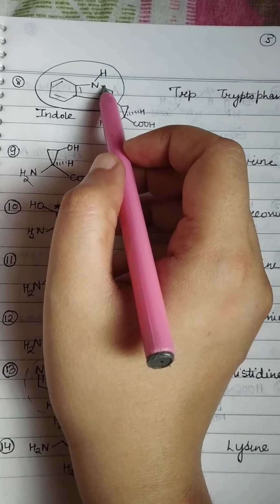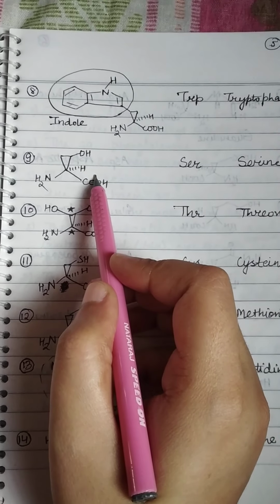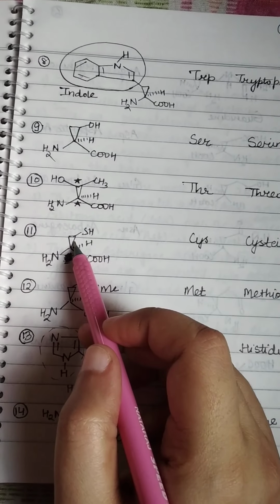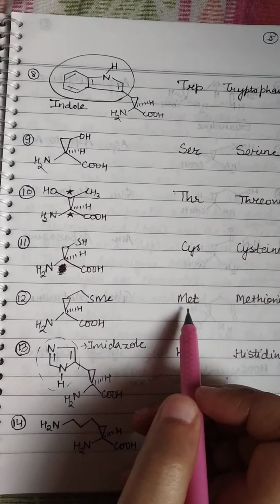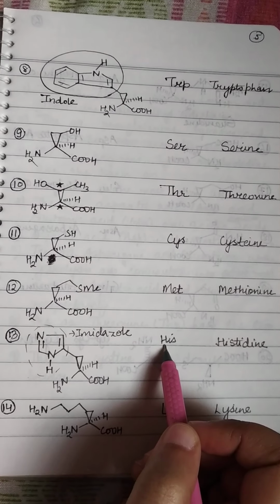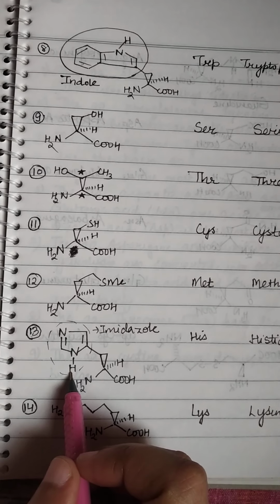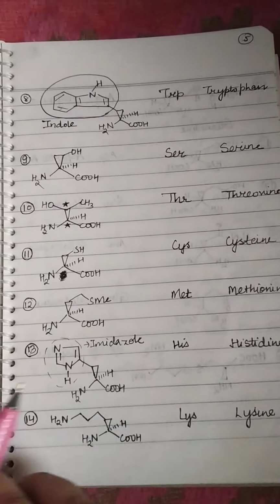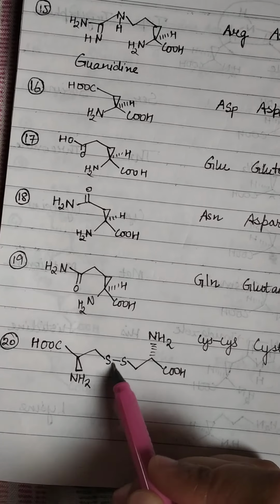Amino acids- Part 3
Easy notes preparation for CSIR net exam. Short and important notes of chemistry which can be easily understood and learned. This part describes the twenty amino acids and their structures. Glycine, alanine, valine, leucine, isoleucine, phenylalanine, tyrosine, tryptophan, serine, threonine, cysteine, methionine, histidine, lysine, argenine, aspartic acid, glutamic acid, asparagine, glutamine and cystine.